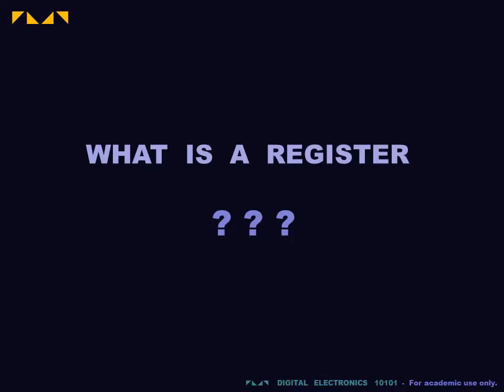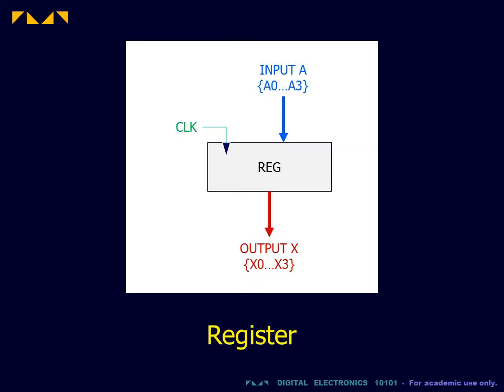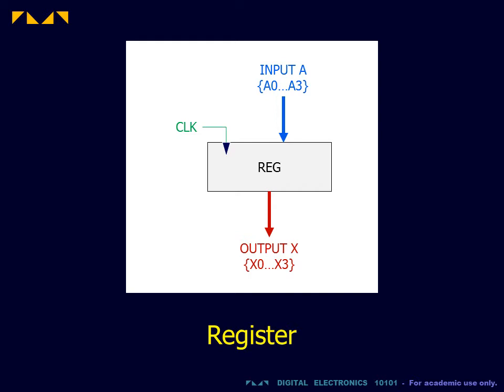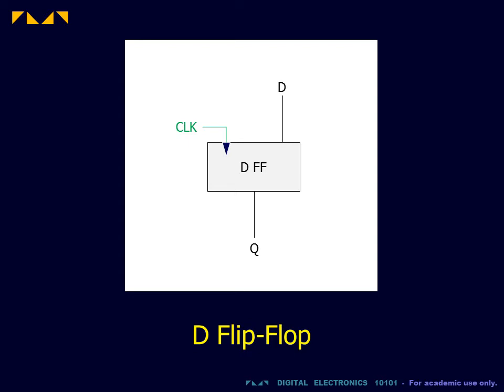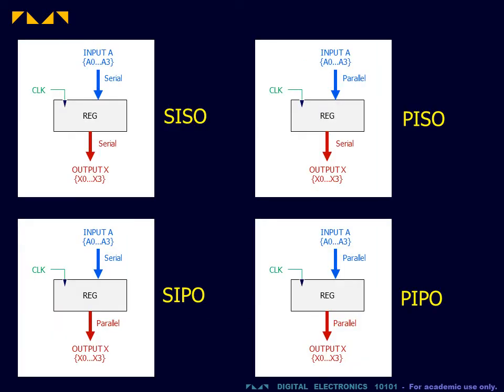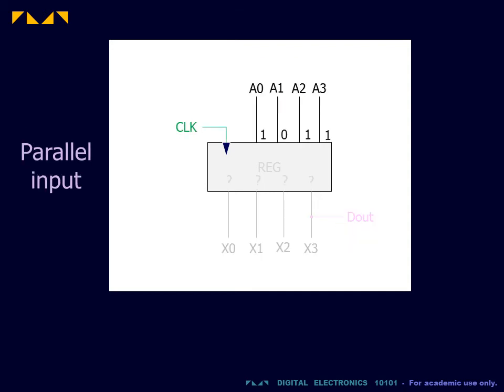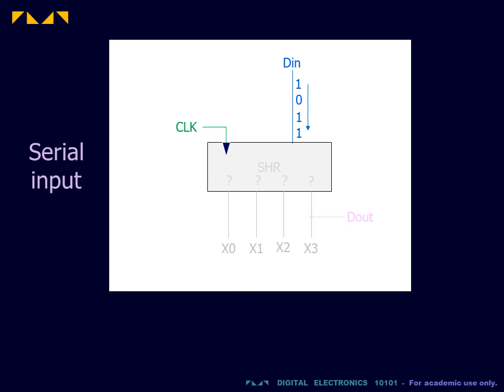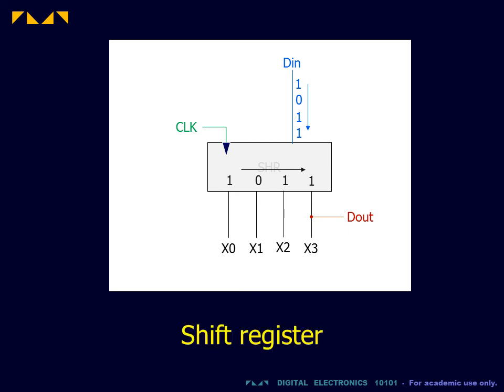Digital Electronics 10101 - Registers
This video provides an overview of serial and parallel registers.